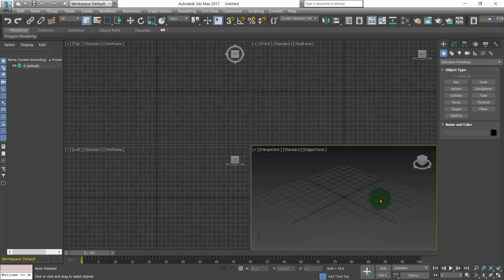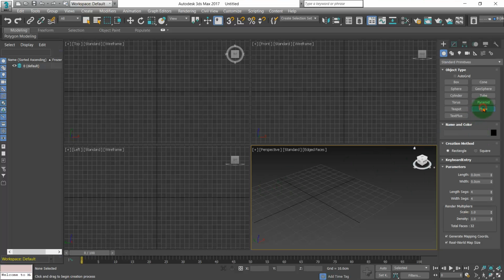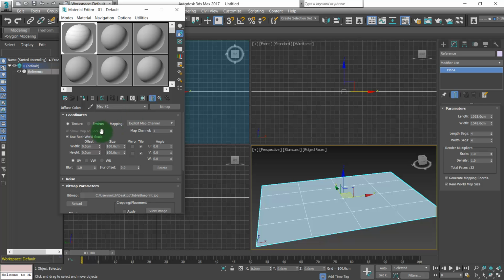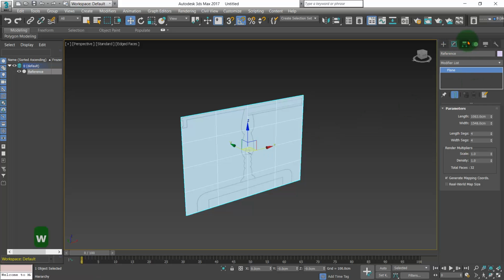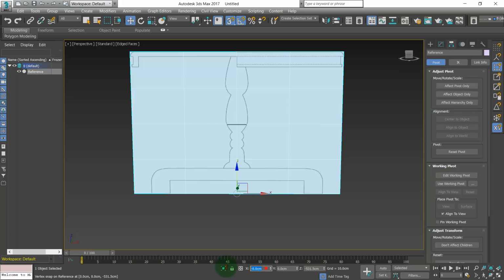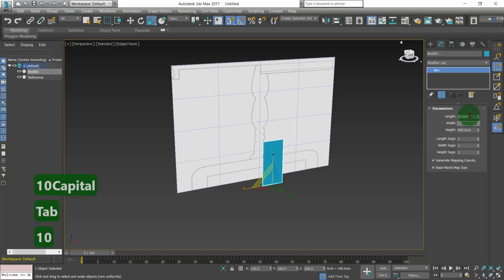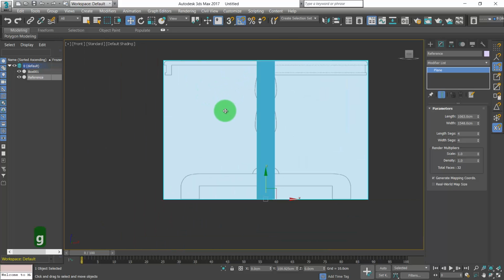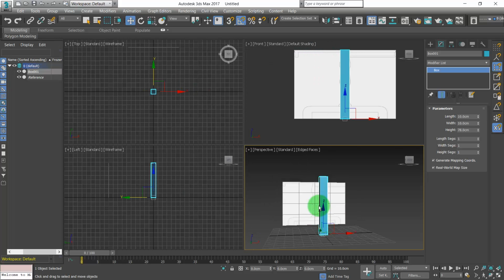3DS Max Tutorial For Beginners - How To Setup Reference Images Within 3Ds Max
★ 3DS Max Tutorials For Beginners - How To Setup Reference Images Within 3Ds Max ★
In this video, I cover how to create accurate reference planes for your next big project! Using the techniques within this video, your assets will forever be the correct scale!